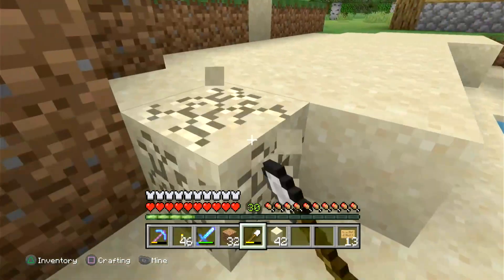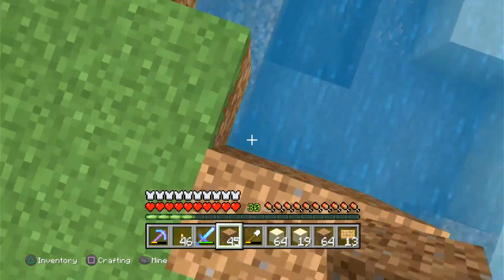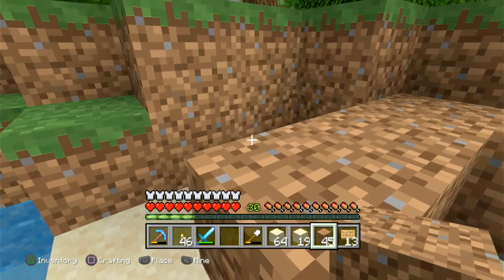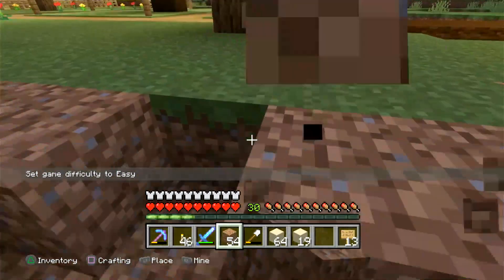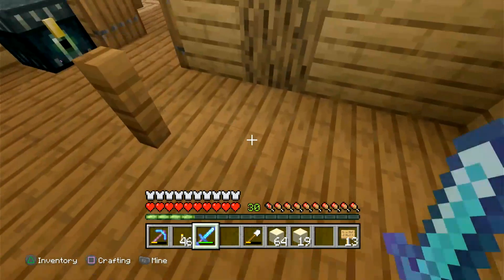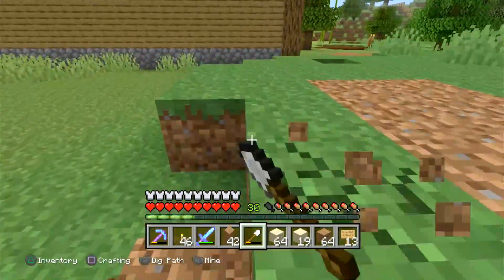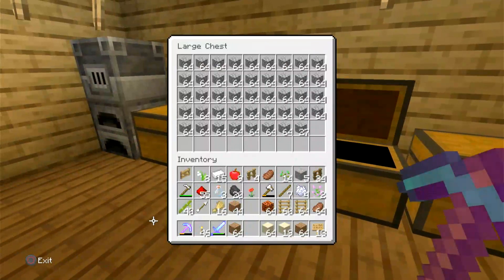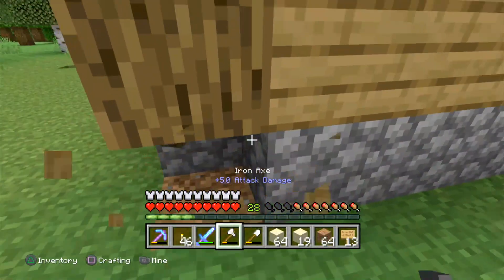Minecraft EP 62